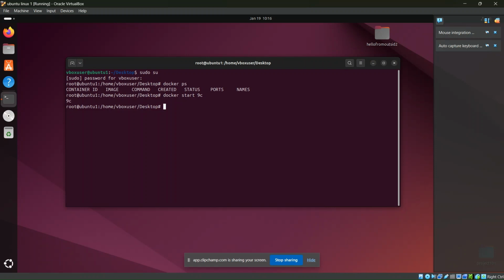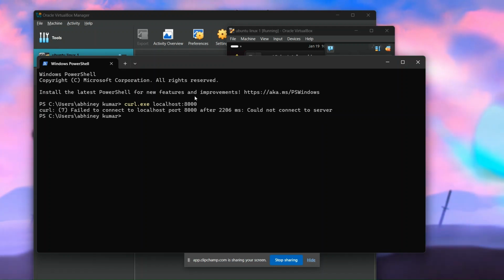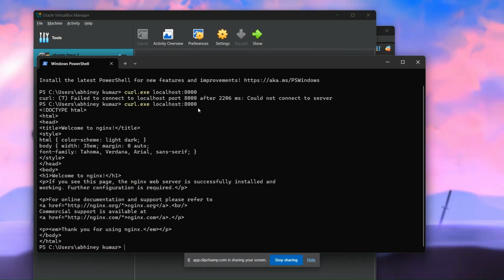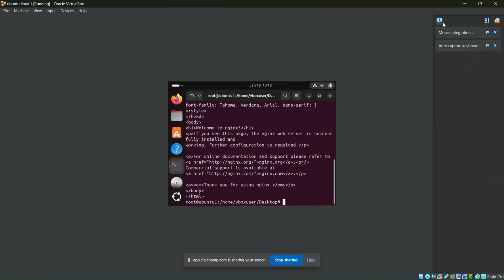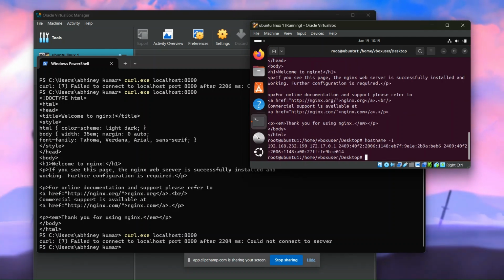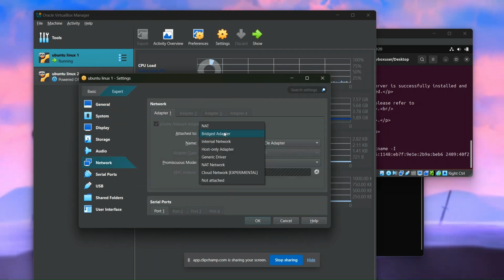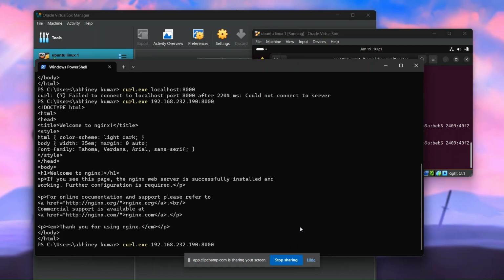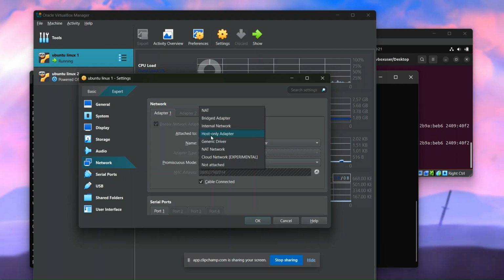Expose VM Services to Host and LAN Devices | Quick & Simplified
Accessing a service running in a virtual machine can be tricky, especially when working with NAT, Bridge, or Host-Only network modes. In this video, I’ll guide you through the steps to expose a service running on a VM (e.g., at port 8000) to your host system and other devices on the same LAN. Whether you're a developer, network enthusiast, or just exploring virtualization, this tutorial will make the process clear and straightforward.

What You’ll Learn:
Understanding the differences between NAT, Bridge, and Host-Only network modes.
Configuring port forwarding for NAT.
Setting up Bridge mode for direct LAN access.
Using Host-Only networking for restricted local access.
💻 Tools Covered: VirtualBox/VMware, network configurations, and practical demos.